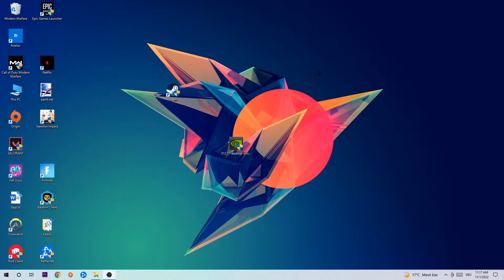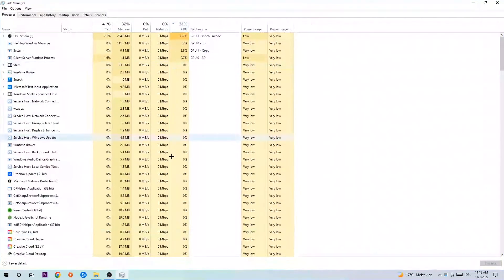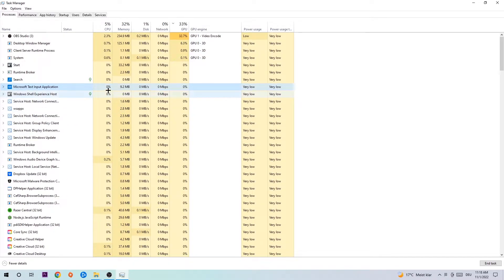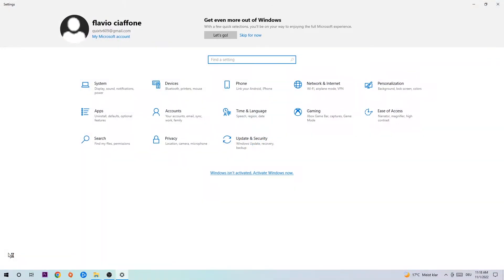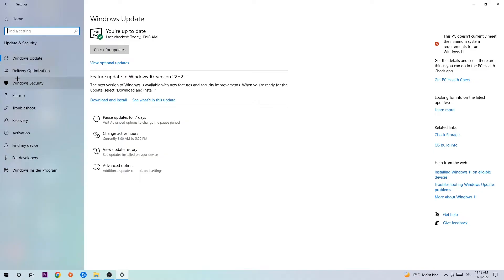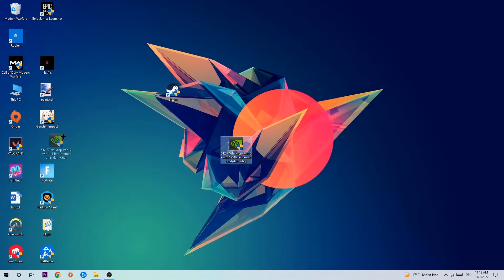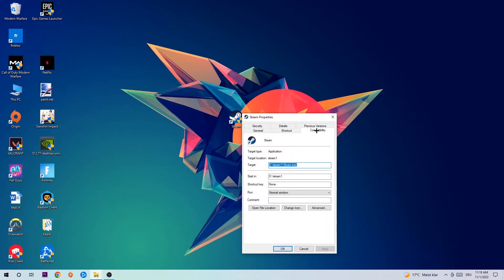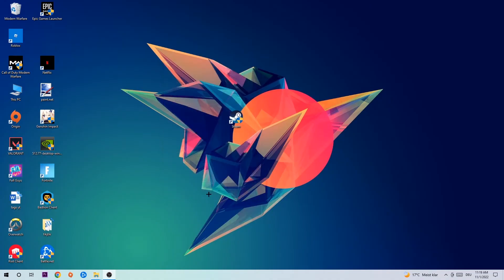Dark and Darker – How to Fix All Errors – Complete Tutorial